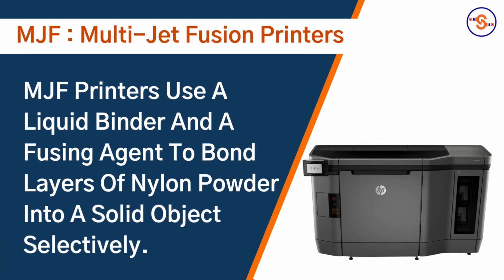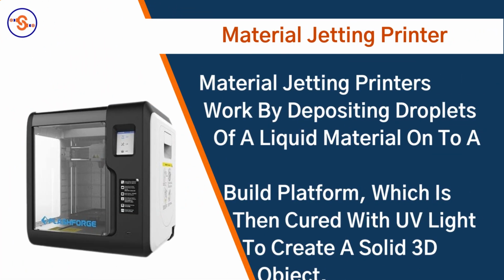Different Types Of 3D Printers | Best 3D Printers | 3D Printing Technology | Tech Educational Video.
In this video, we're going to take a closer look at the different types of 3D printers available on the market today. From Fused Deposition Modeling (FDM) to Stereolithography (SLA) and beyond, we'll explore each type of printer and explain how they work. We'll also discuss the pros and cons of each printer, so you can make an informed decision about which one is right for you.
So, join us as we explore the fascinating world of 3D printing and discover the different types of printers available on the market. You won't want to miss this informative and engaging video!